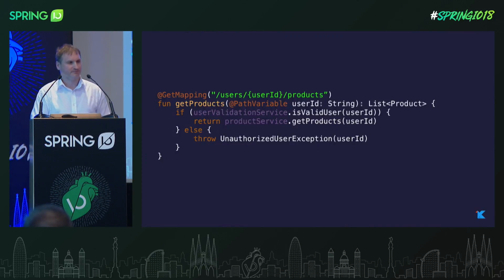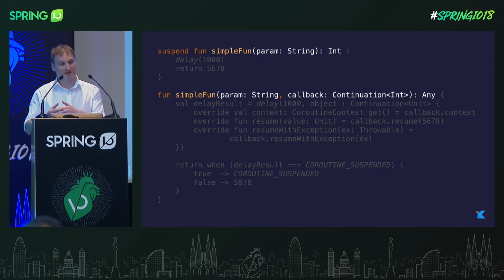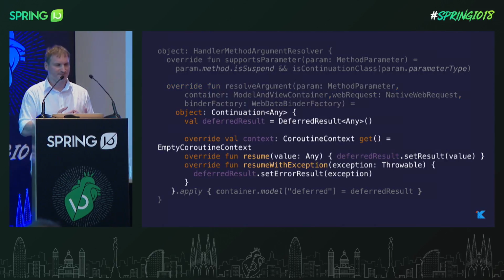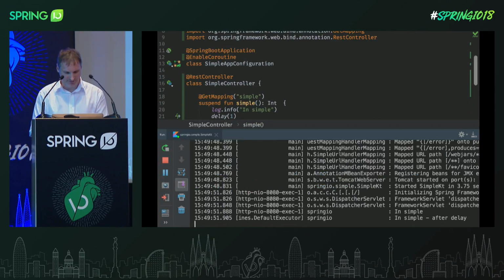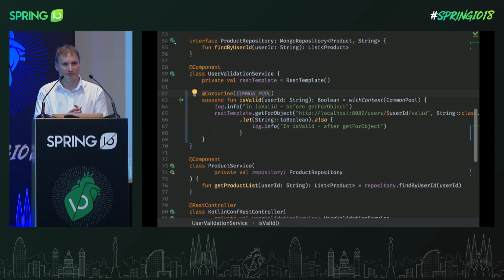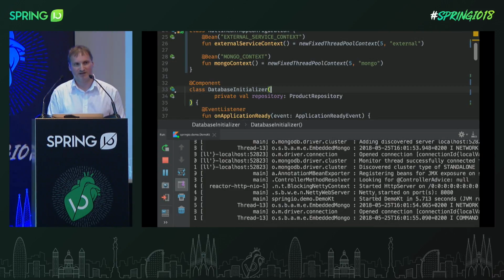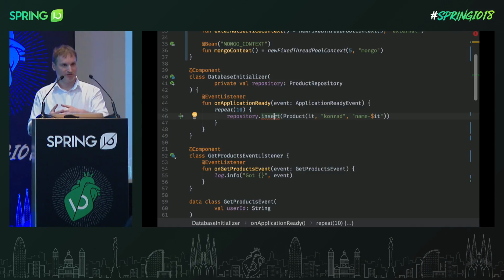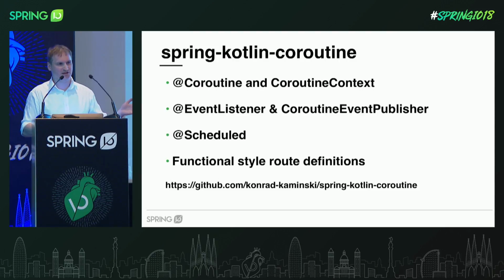Asynchronous programming with Kotlin coroutines in Spring by Konrad Kamiński @ Spring I/O 2018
Coroutines is a new feature in Kotlin 1.1. It allows for writing an asynchronous code almost like it was regular/synchronous. If you combine it with Spring you'll get a powerful tool for creating fast, scalable, non-blocking applications.

In this session, I'll show how coroutines can be used in Spring-based applications, what sort of problems can be encountered and how to solve them. I'll also present a glimpse of the spring-kotlin-coroutine library, which is a one-stop solution for Spring/coroutines interoperability.